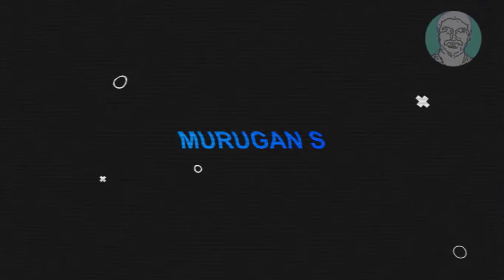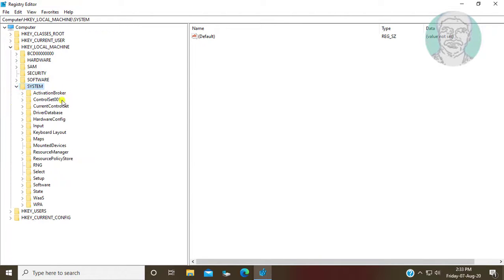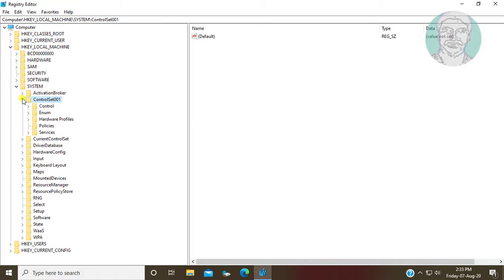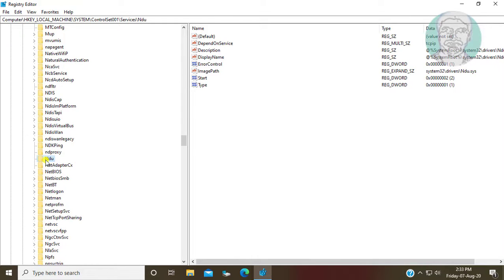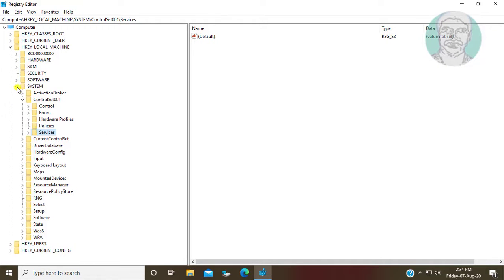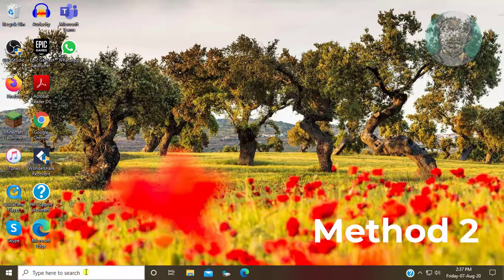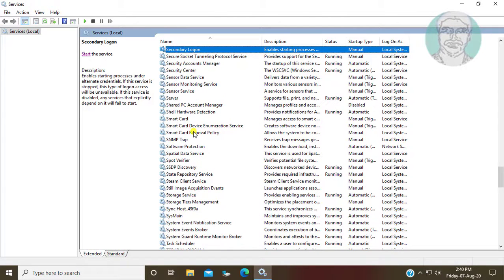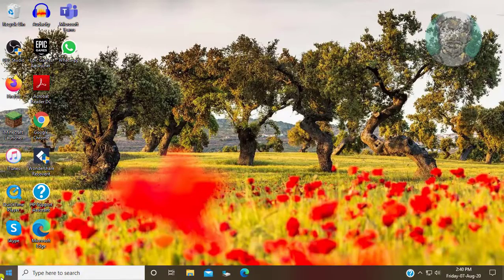How To Solve High RAM or Memory Usage in Windows 10 [Tutorial]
This Tutorial helps to How To Solve High RAM or Memory Usage in Windows 10 [Tutorial]